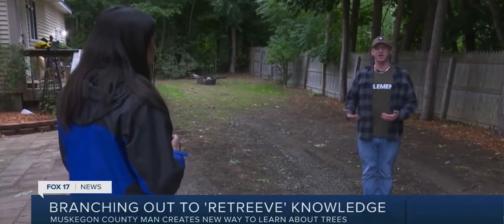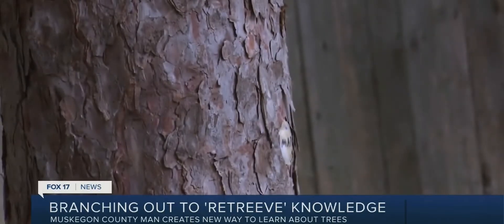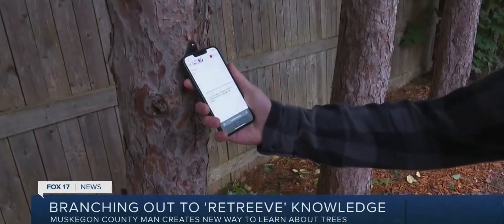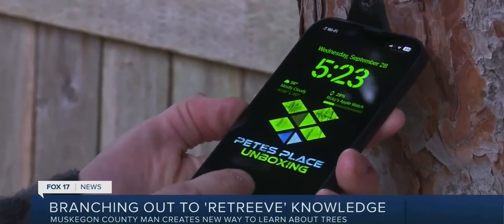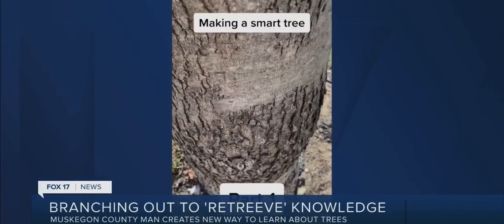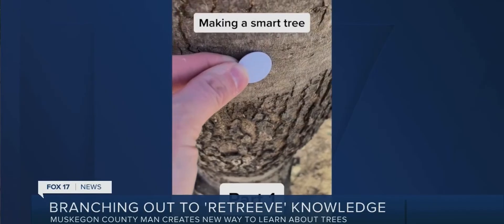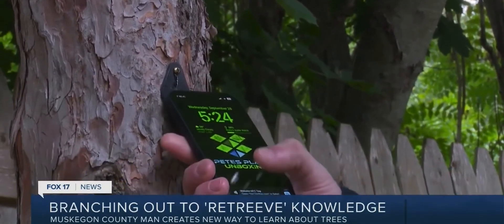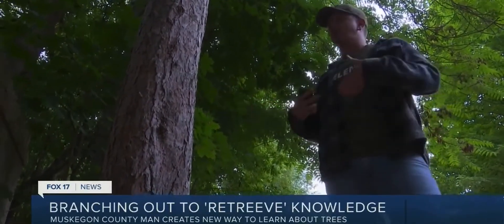First look at my new smart tree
The video introduces Ricky LaFever, a Norton Shores man who invented a "smart tree" system called Retrieve (1:21). This invention utilizes Near Field Communication (NFC) chips (1:01) embedded in trees.

By tapping a phone to a tree with an NFC chip, users can access a variety of information, such as map information, websites, or even Bitcoin details (1:09-1:19). LaFever’s inspiration came from a dream (0:45-0:49), and he has been developing the concept since spring 2021 (0:52-0:54).

He envisions "Retreeve" being used by local recreation departments (1:46) to provide park visitors with information like trail maps (1:51-2:04). Lafever has documented his process online, garnering over a million views on some of his videos (1:38-1:43). He believes he is one of the only people in the country using NFC chips in this manner (2:33-2:37) and hopes his project encourages others to explore their imaginations (2:11-2:14).

News website where the story is located